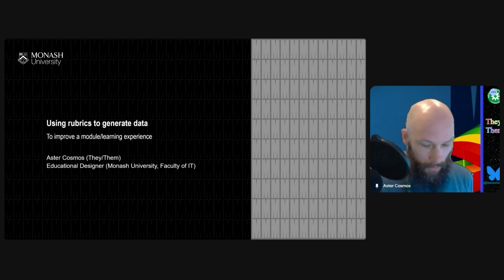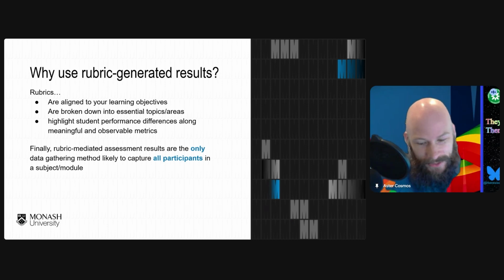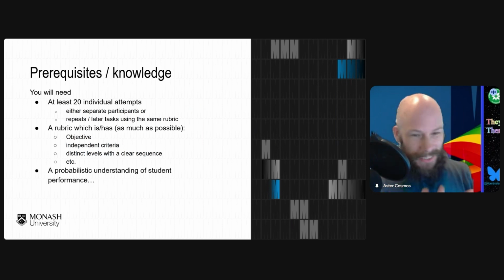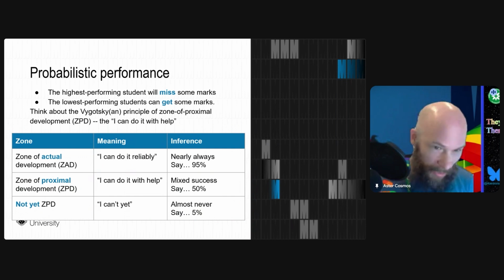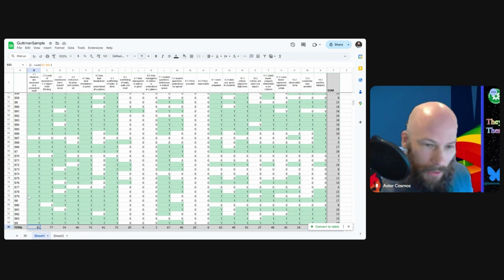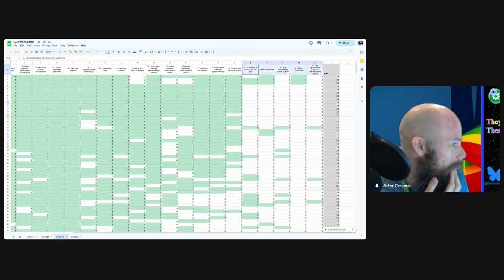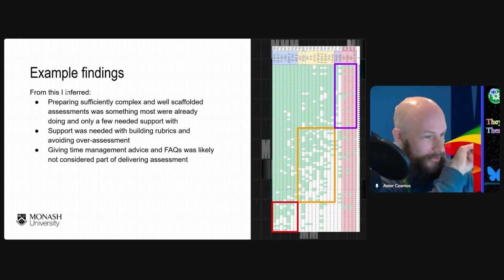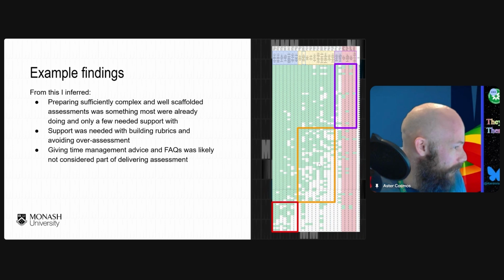Using rubrics to generate data (to improve a module or learning experience) - by Aster Cosmos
Recording of a presentation by Aster Cosmos ), "Using rubrics to generate data (to improve a module or learning experience)", from the May 2025 meeting of the Instructional Design Community of Practice.